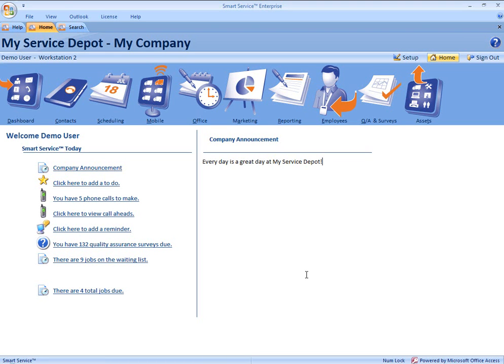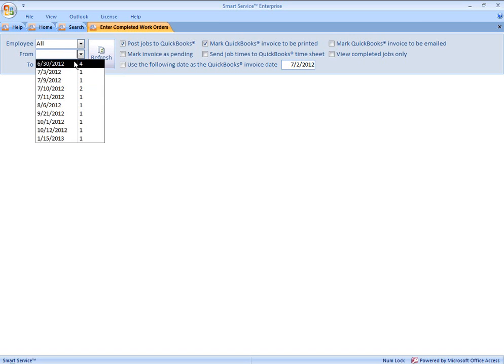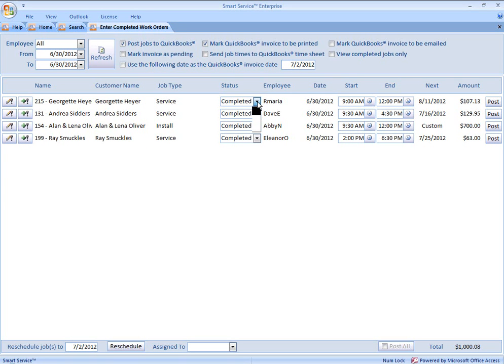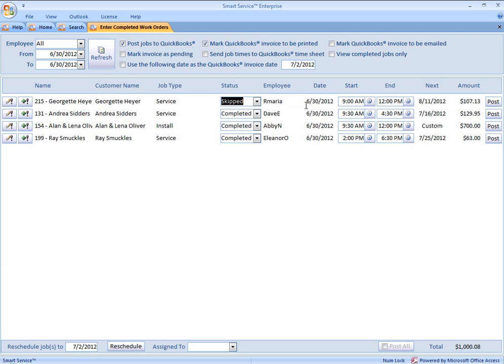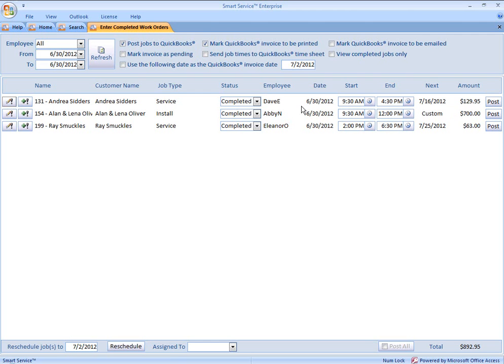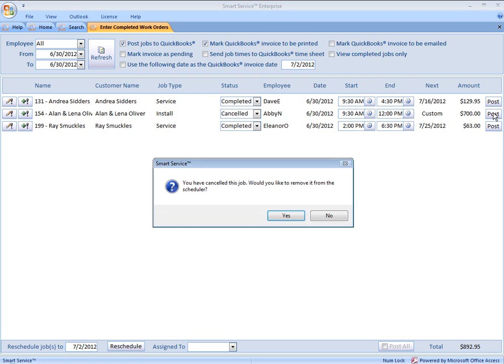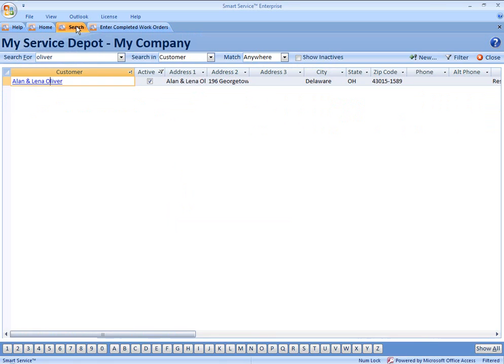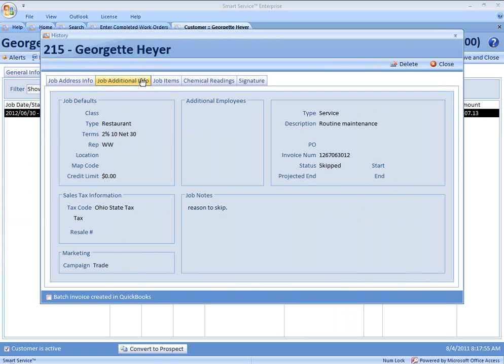Smart Service - How To - Cancel or Skip a Job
In a perfect world, every service call would be wrapped up in a day and result in a happy customer paying their bill on the spot. When this just isn't the case, Smart Service allows you to cancel the job without invoicing the customer but still leaves you the benefit of history, which can help you identify those callers who habitually cancel. If for any reason a customer needs to skip their upcoming recurring service, but wishes to keep the rest of their services intact for the year, Smart Service also allows you to complete that single scheduled date as skipped and move on the next date in your desired recurrence pattern.

1. Open your Office tab and select "Enter work orders that have been completed".
2. Choose your desired scheduled employee or leave "All" selected to review work orders for multiple employees.
3. Set a date range using the "From" and 'To" dropdowns.
4. Using the "+!" option at the left of the screen, add Notes to reflect the reason why the customers is skipping the service or why the job must be cancelled.
5. Change the status dropdown to "Cancelled" or "Skipped" as necessary.
6. Use the option to "Post" at the far right of the screen to create your history record.